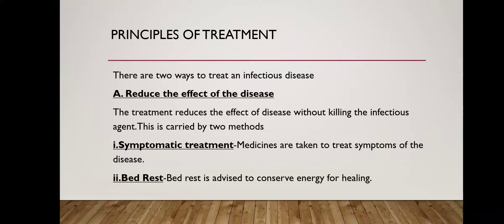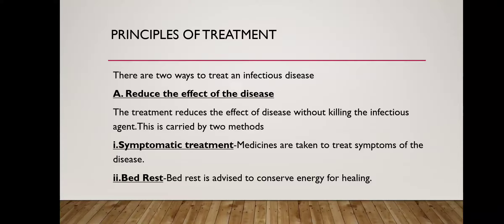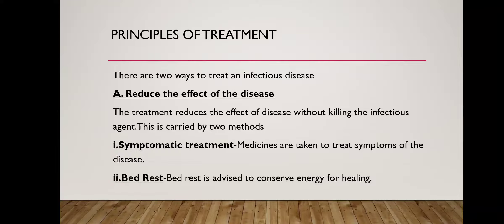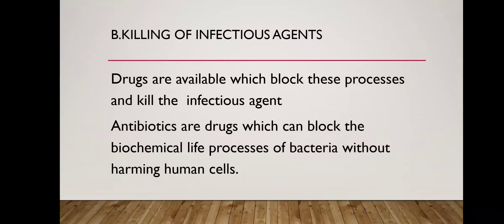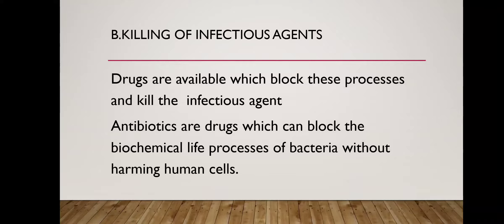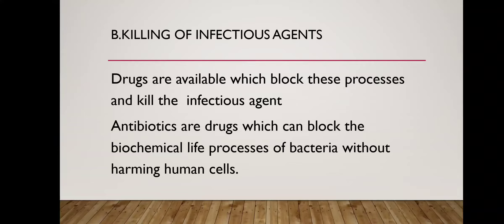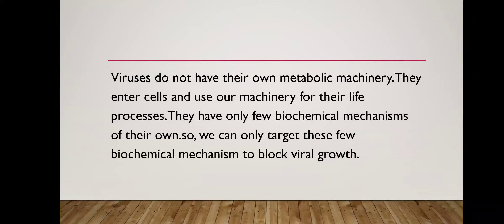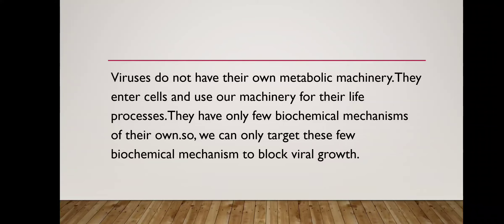Why do we fall ill. -08